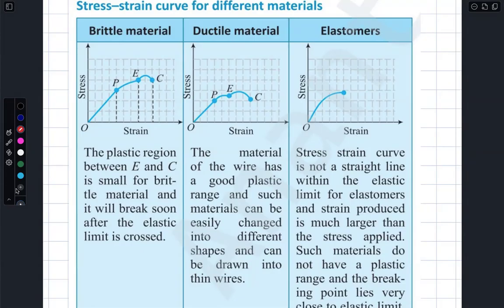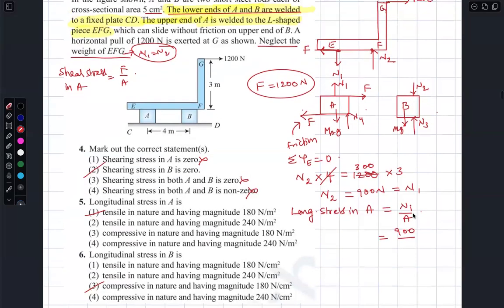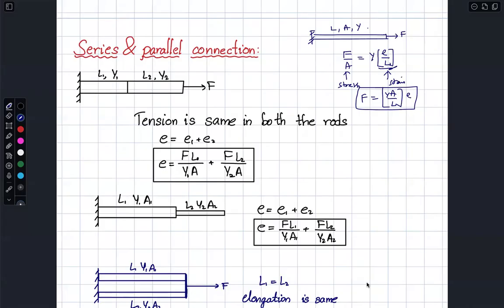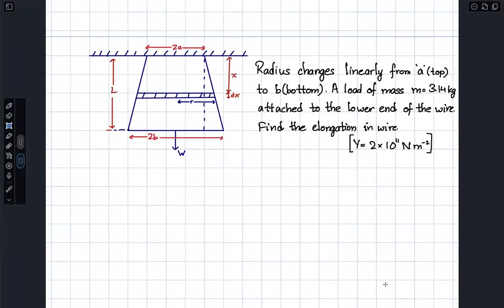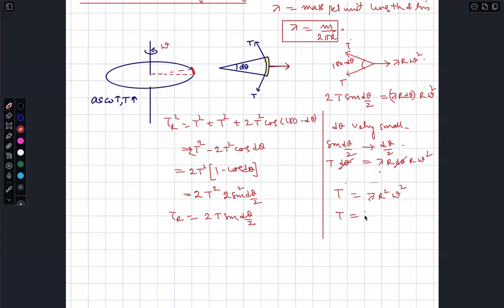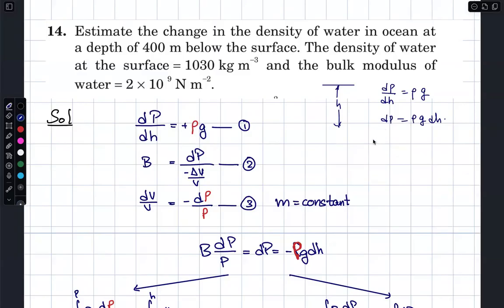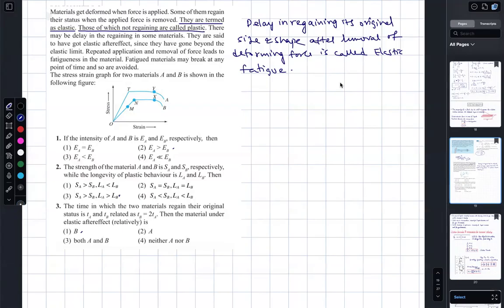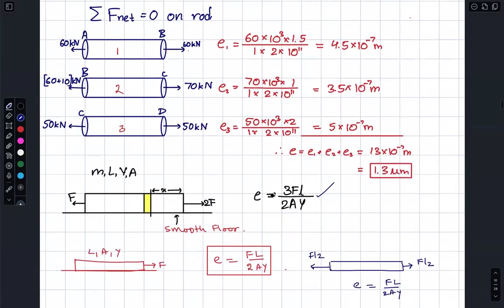elasticity and viscocity c2